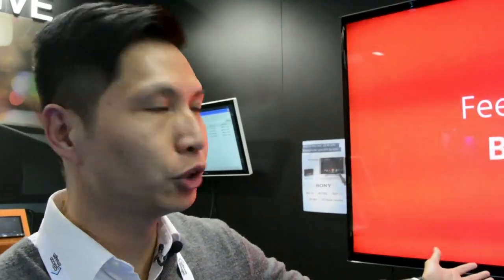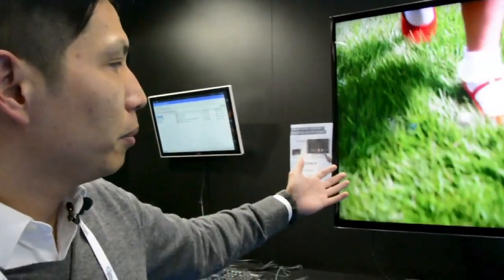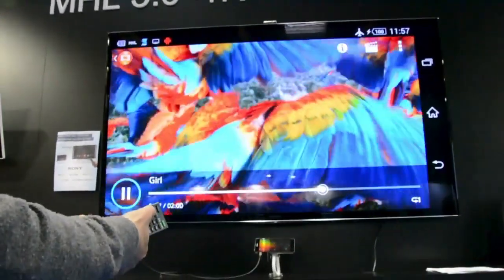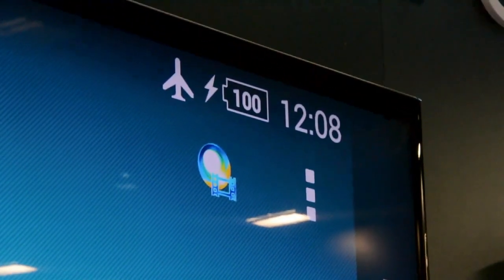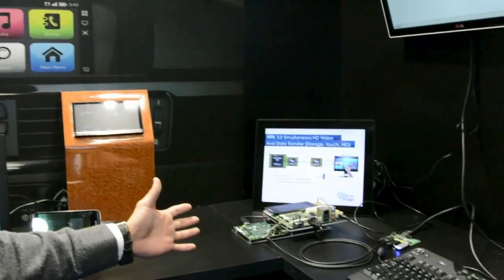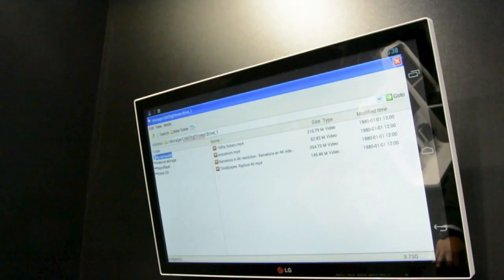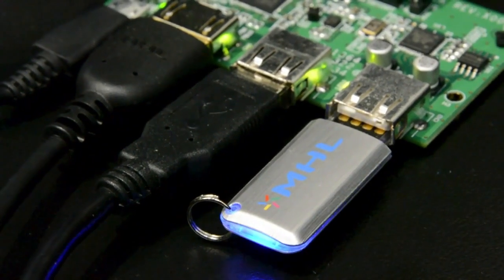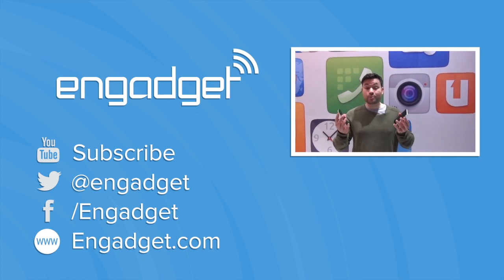Silicon Image's MHL 3.0 demo | Engadget at MWC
Silicon Image demoed MHL 3.0 -- powered by its SiI8620transmitter chip -- working between an Xperia Z2 and a Sony 4K TV, with the bonus capability of navigating through the phone using the TV's remote